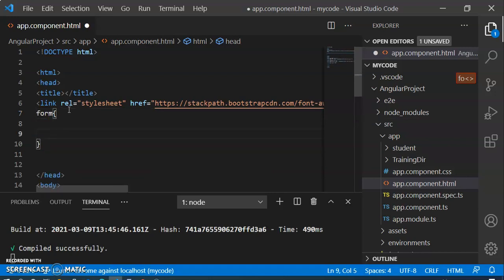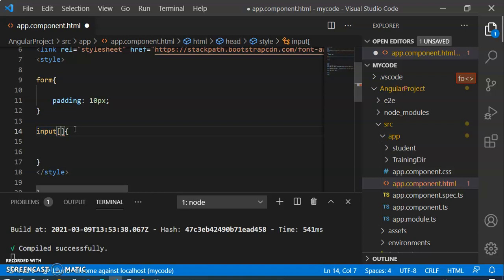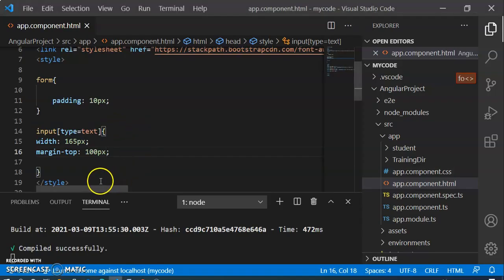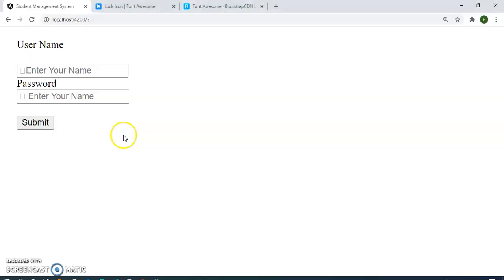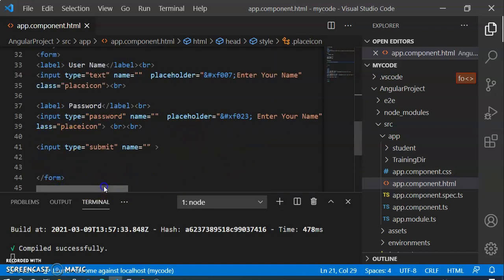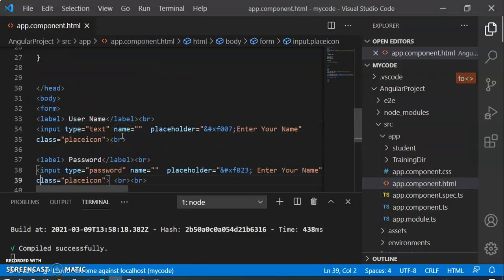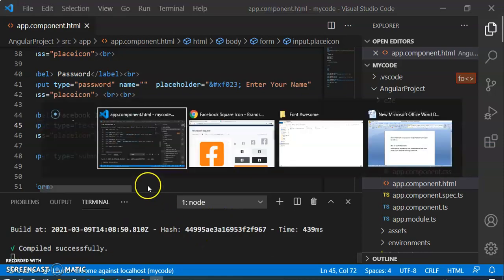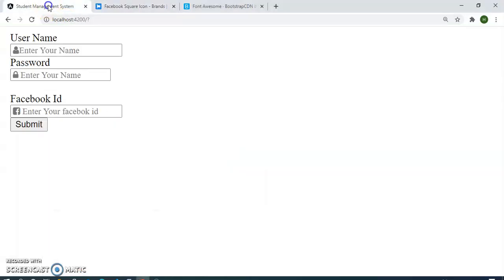Font Awesome Part2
Font Awesome